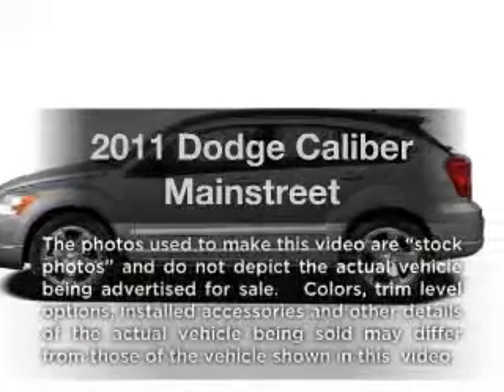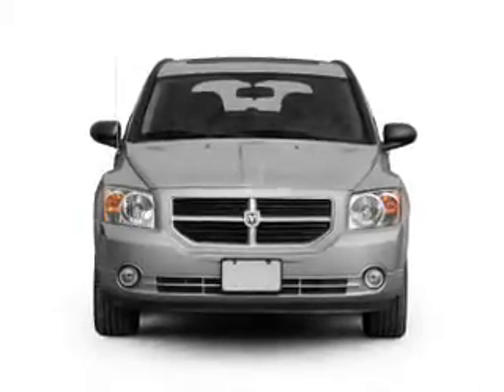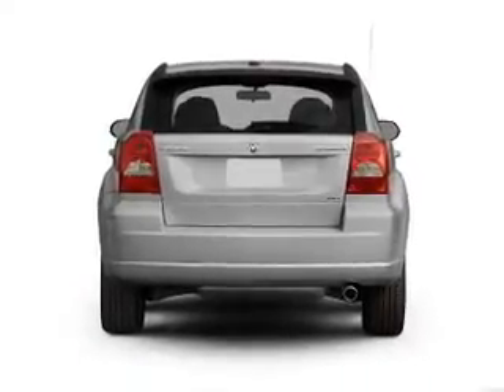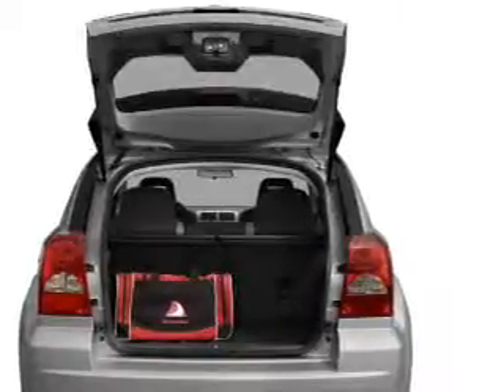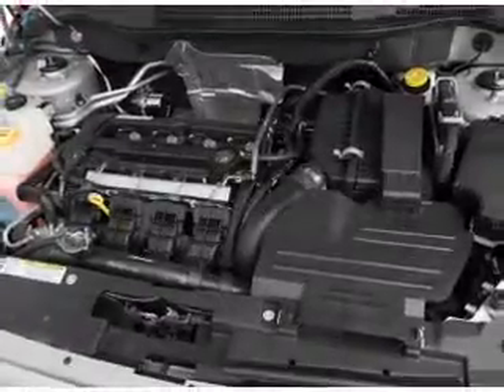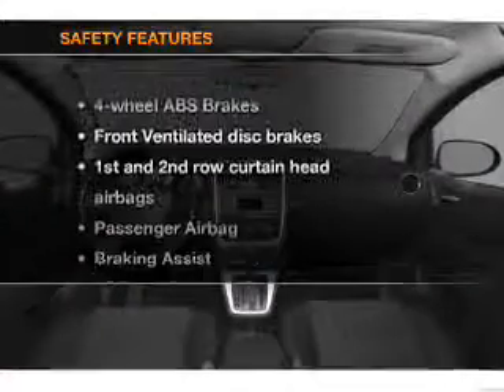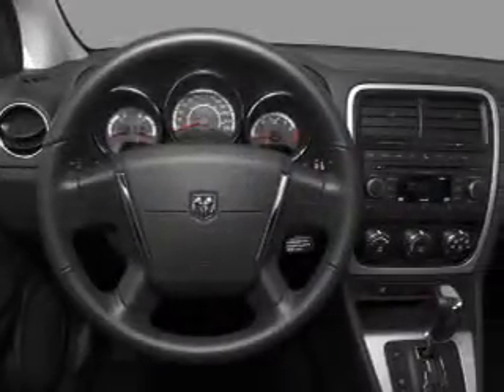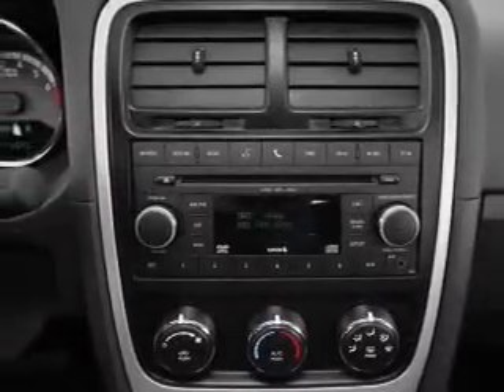2011 Dodge Caliber - Indianapolis IN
Year: 2011
Make: Dodge
Model: Caliber
Trim: Mainstreet
Engine: 2.0 liter inline 4 cylinder 16 valve
Transmission: Automatic CVT
Color: Tungsten Metallic
Mileage: 0
Address:
4505 W 96th Street 96